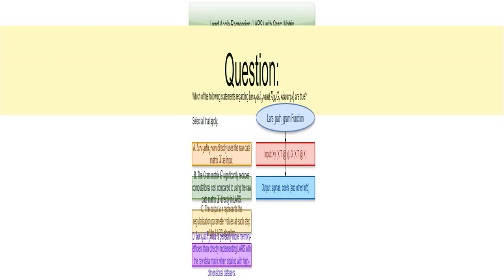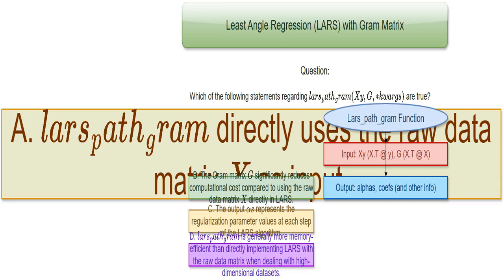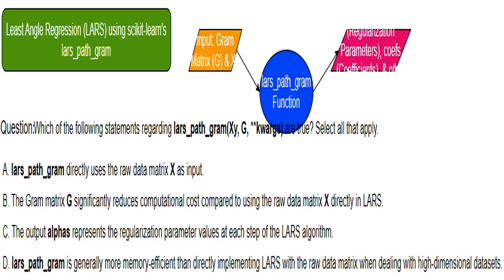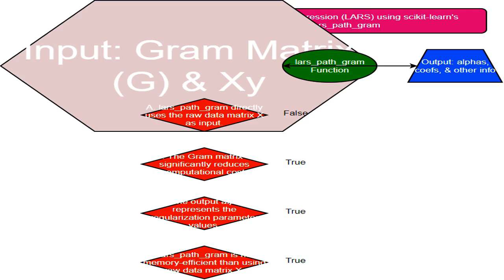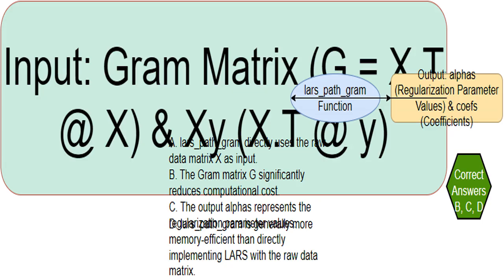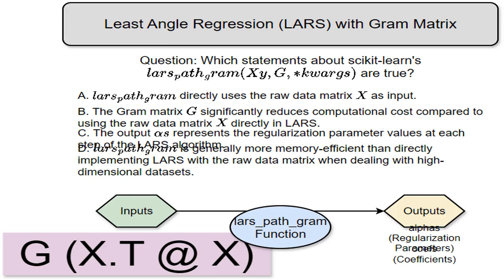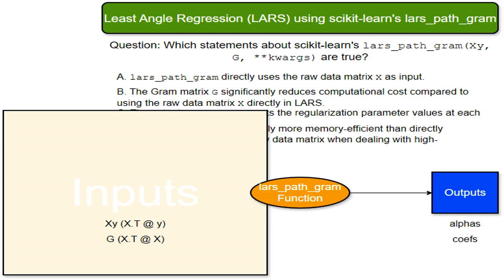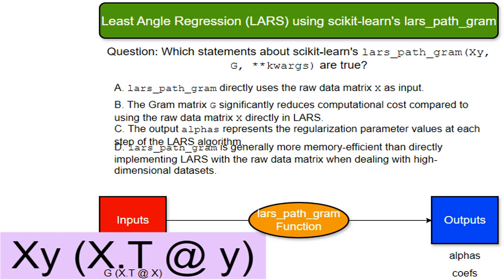Sklearn linearmodel larspathgram 1